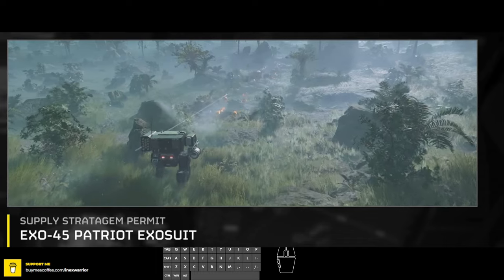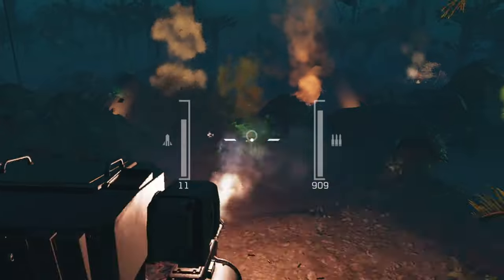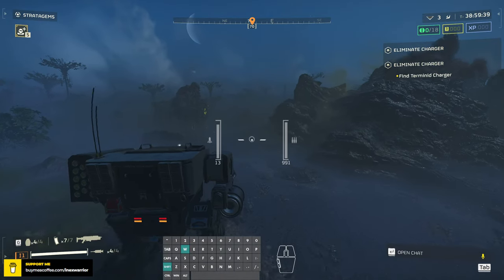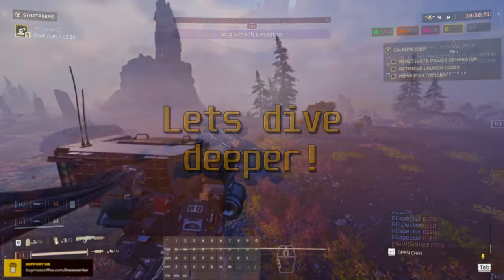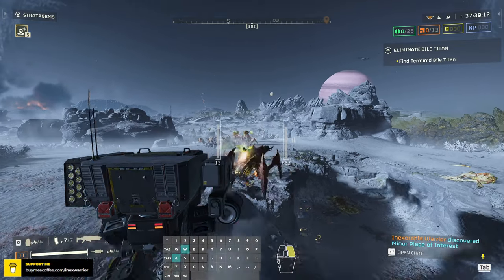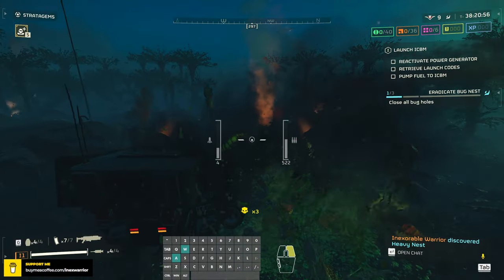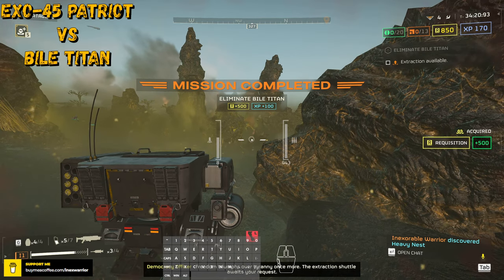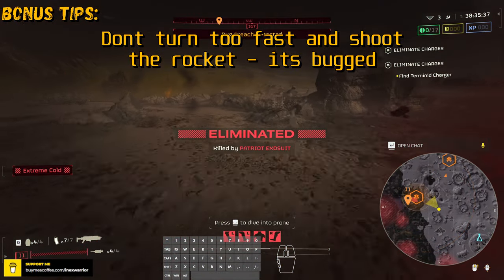I tested the MECH in Helldivers 2...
What is up helldivers, great day for Super Earth! Tien Kwan has been liberated and the first of the Mechs or the Exo suits are in game! As soon as i could "purchase" it, I immediately dove in out of my curiosity and there were just so many possibilities! We are going to go through all of them, together!
What cool stuff did you guys find in the game that wasnt mentioned in the video, share your thoughts please!

00:00 Intro
00:19 Exo-45 Patriot
01:49 Mech dropship
02:16 Deeper dive - Breaking down the mech
02:23 Maneuverability
02:52 Map access in the walker
03:08 Map doesnt show mech
03:16 Terrain - climb
03:33 Exo-45 vs Terminids
03:50 Scavengers - Bile spitters
04:01 Unarmored - Medium Armored bug
04:19 Tankiness vs swarms
04:37 Exo-45 vs Charger
05:32 Exo-45 vs Bile Titans
06:11 Bonus - Bug spores
06:23 Bonus - Containers
06:31 Bonus - Bug holes
06:37 Bonus - Rocket bug
06:45 Bonus - Hellbomb
07:01 Solo Helldive shenanigans